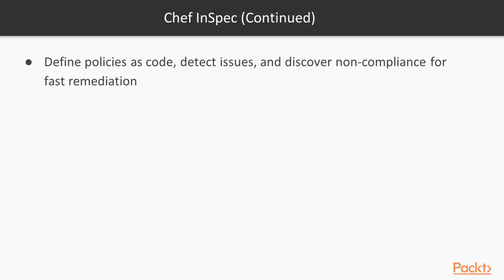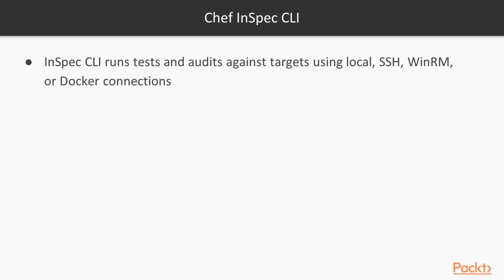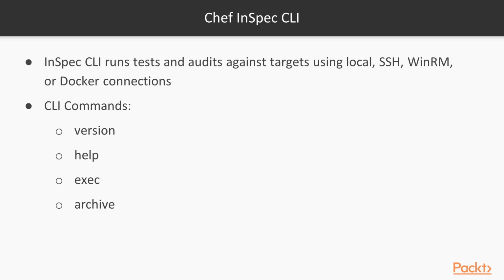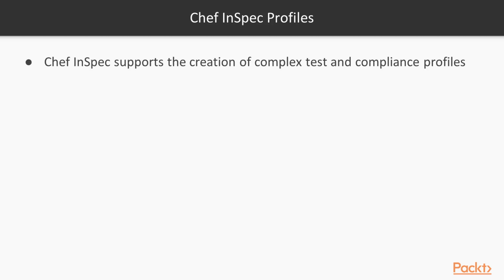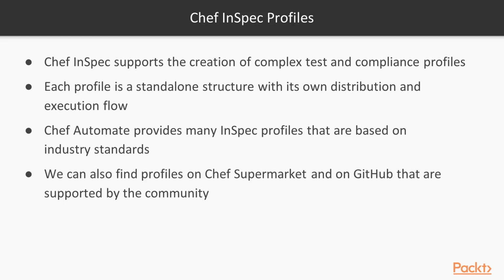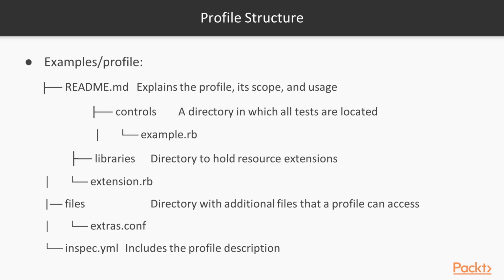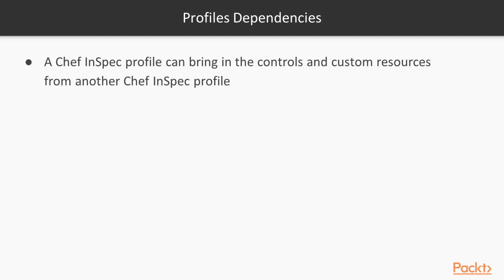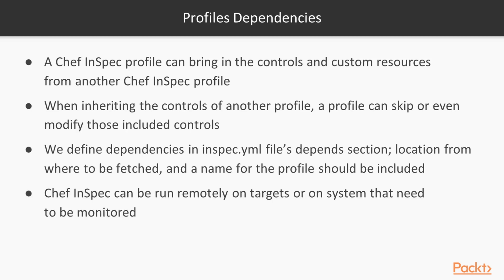Automation Solutions with Chef Automate: Chef InSpec and Its Components | packtpub.com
This video tutorial has been taken from Automation Solutions with Chef Automate. You can learn more and buy the full video course